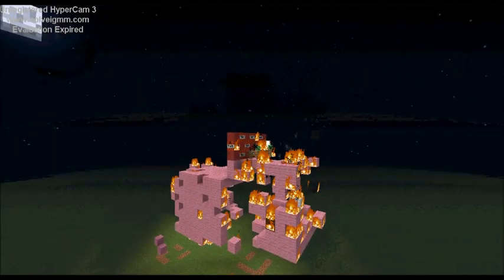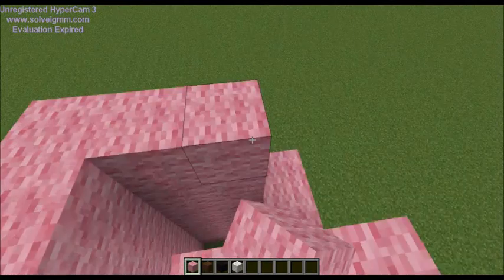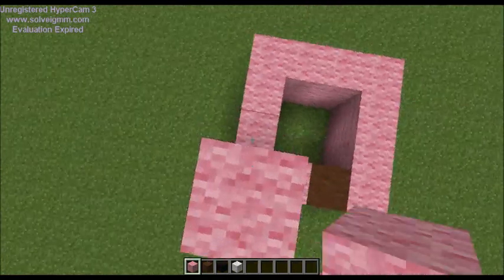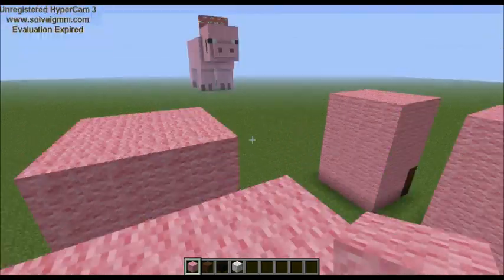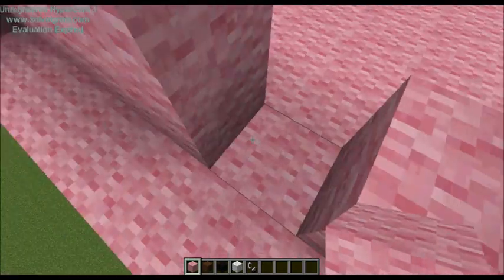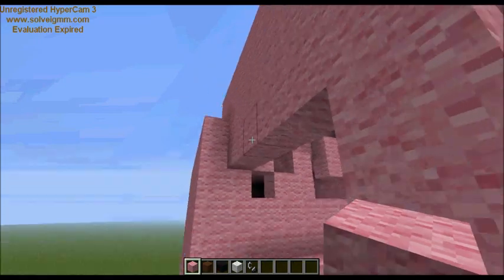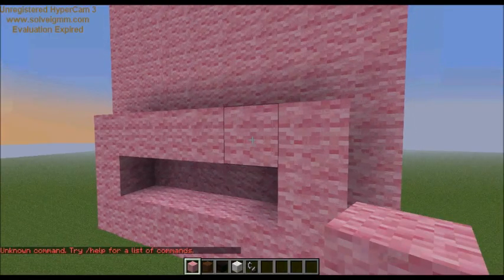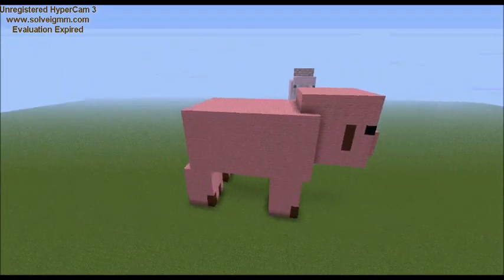Minecraft Pig Statue build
Hey, Blaik here from MCTheCreeps, today I made a Pig statue.